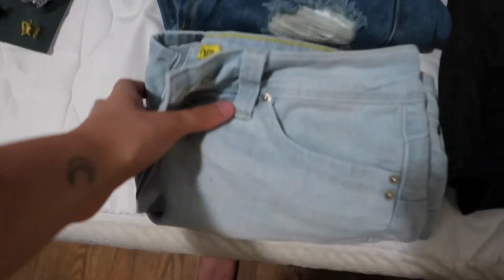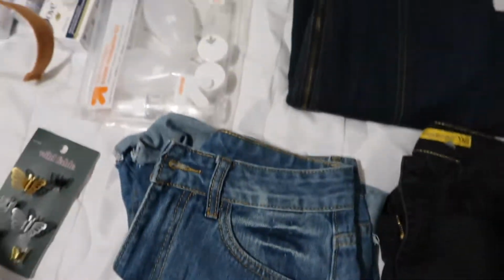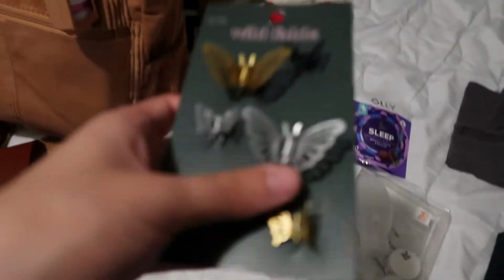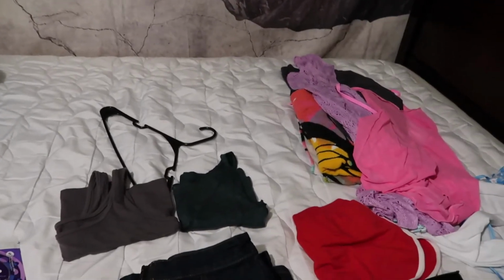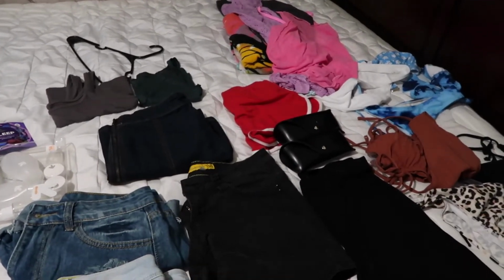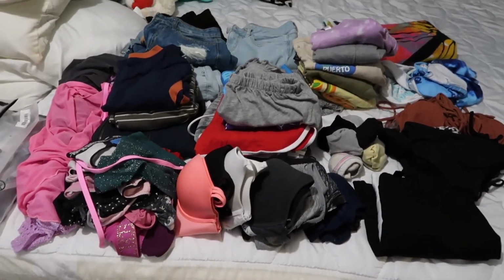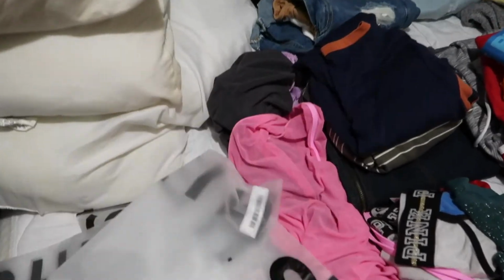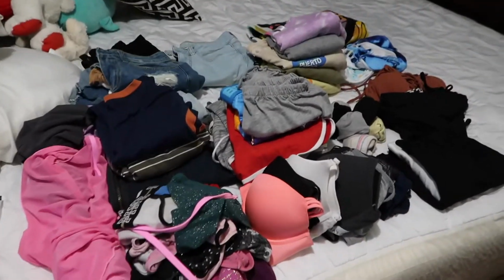Pack With Me For PR *Travel Vlog*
Snapchat ~ julissashanice
Twitter ~ JulissaShanice
TikTok ~ julissashanice

age: 24
birthday: May 15th
camera: Canon g7x mark ii
where I live: New Jersey

Song: Leonell Cassio - Woho, I Thought It Be Me & You (ft. Lily Hain)